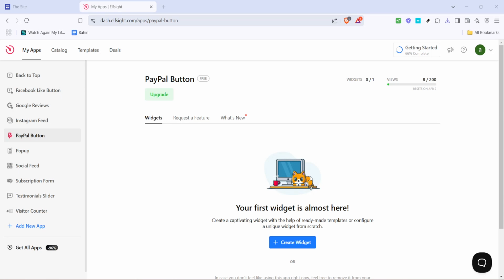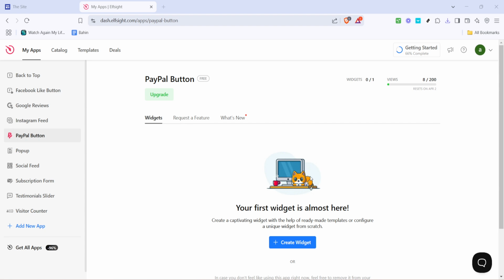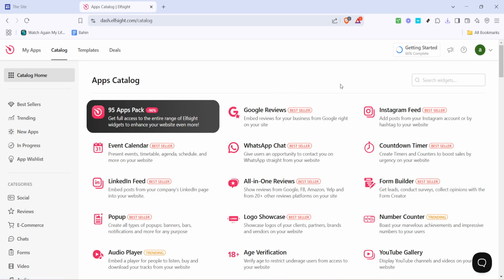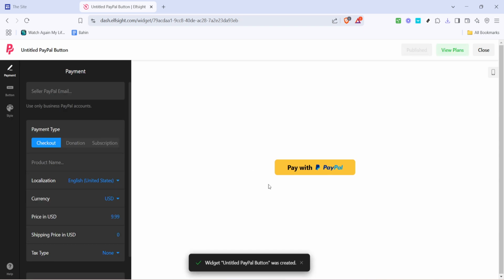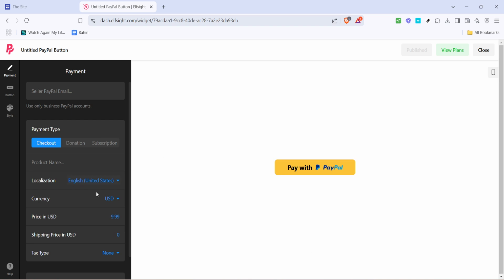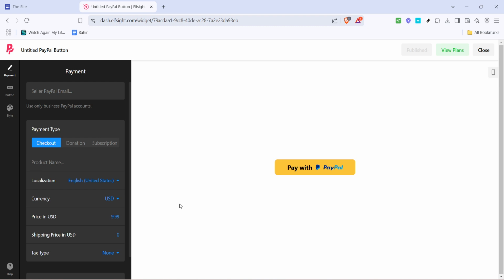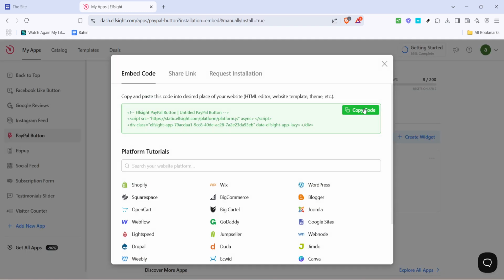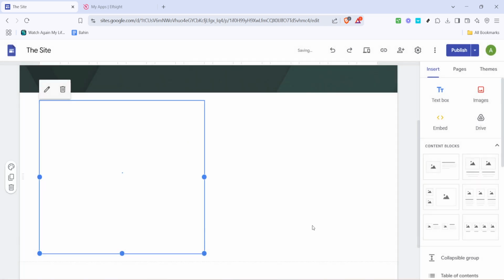How to Add Payments to Google Sites (Full 2025 Guide)